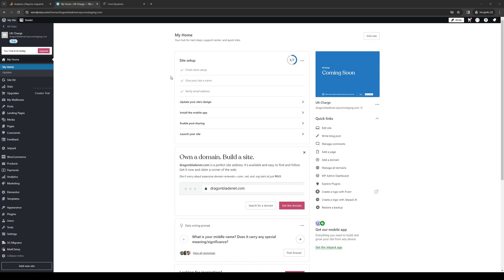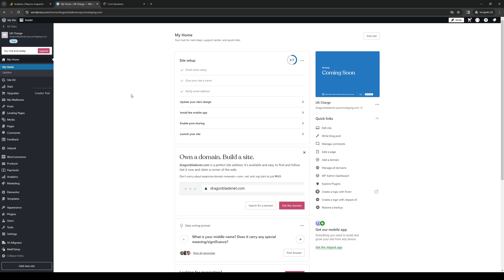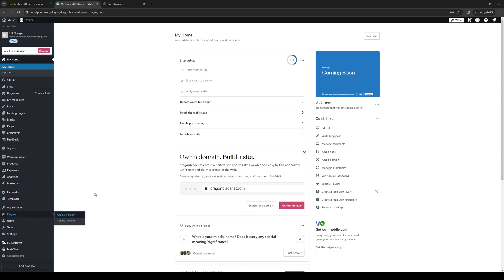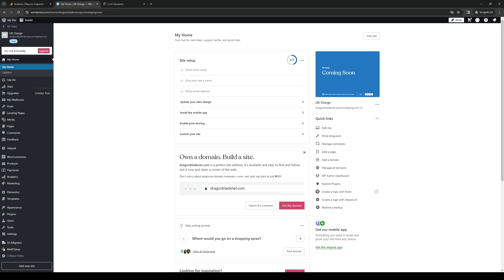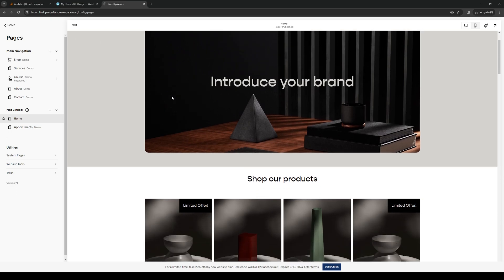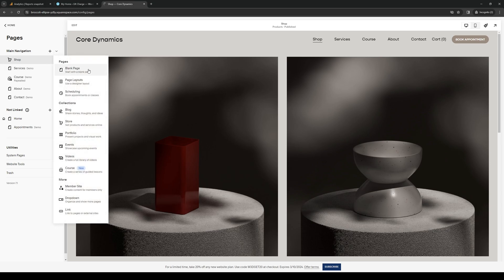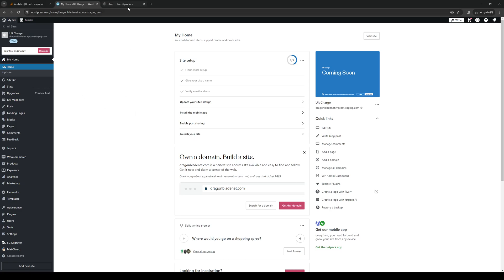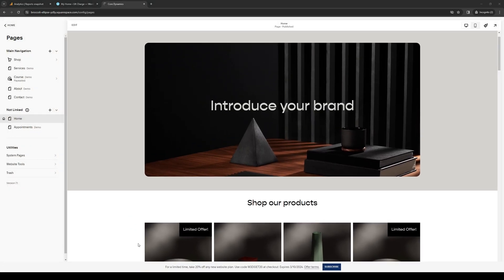Squarespace vs WordPress:Which Is Better (Full 2024 Guide)